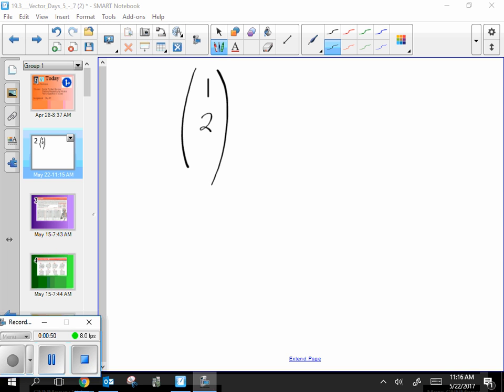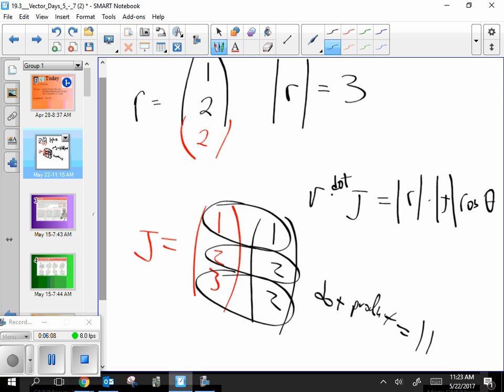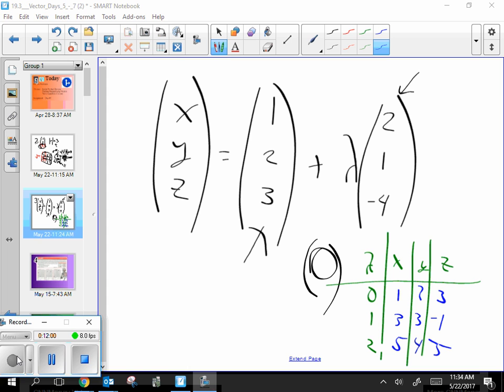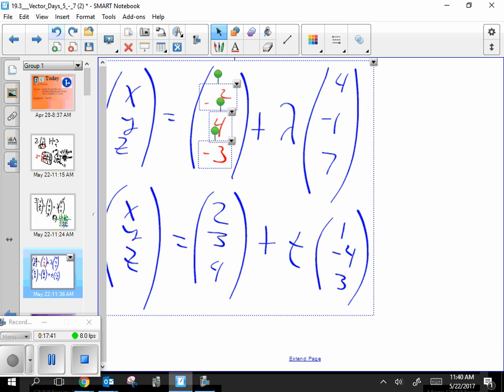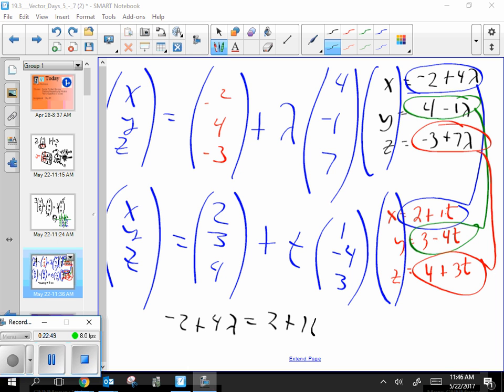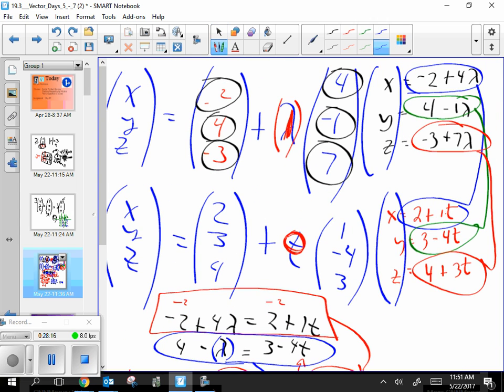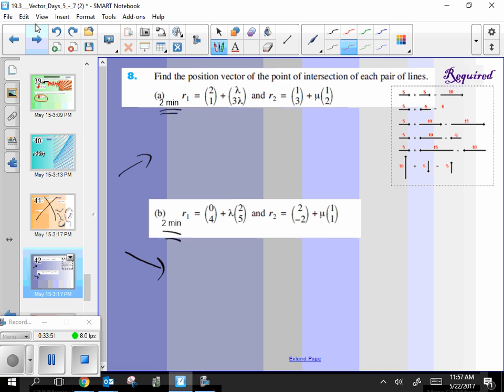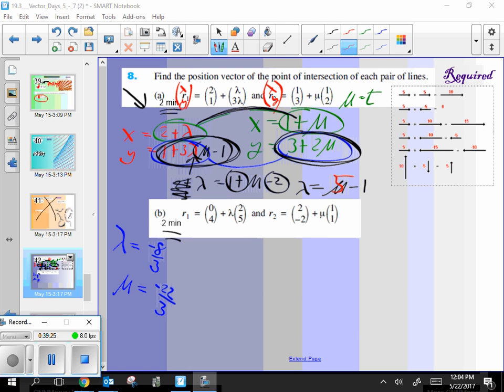May22 HPC Vectors Day 6 about solving systems of parametric equations to find if vectors are interse